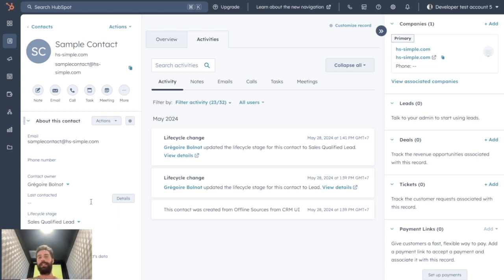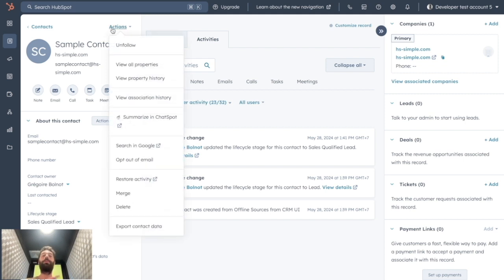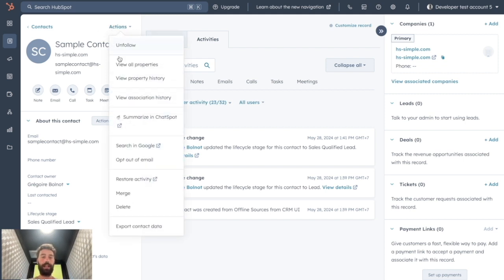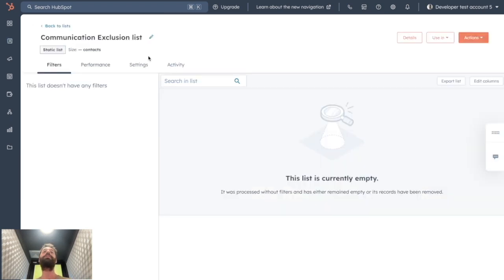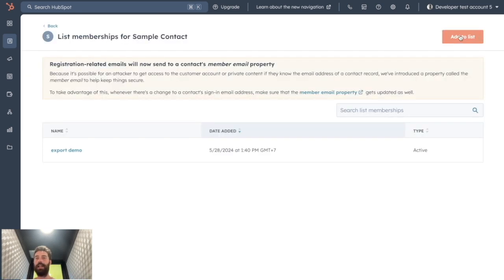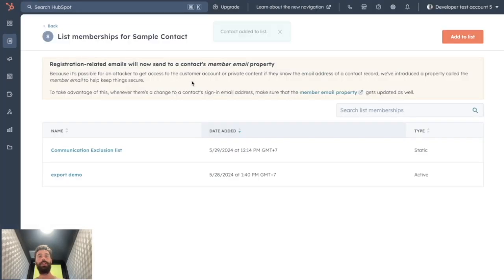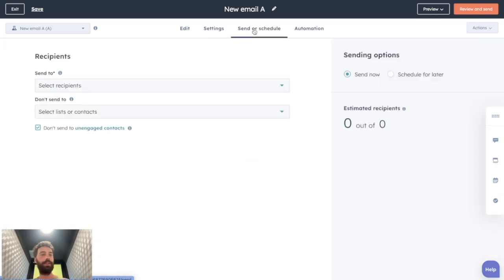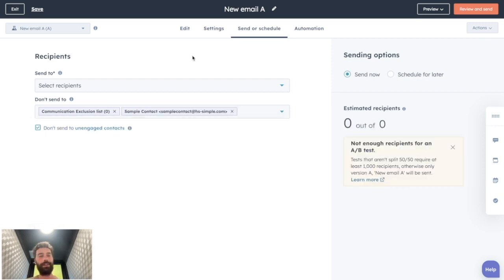Excluding a Contact from your Email Communications